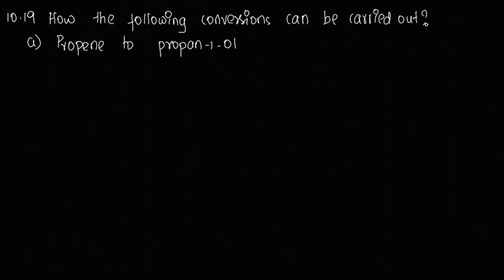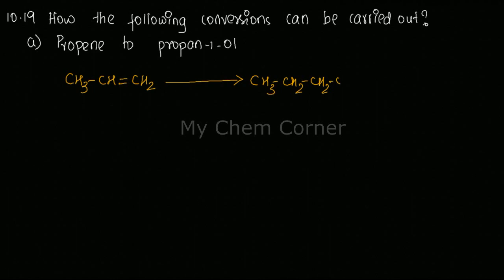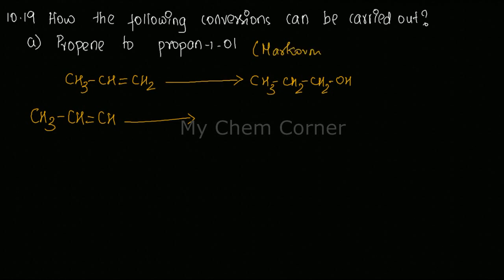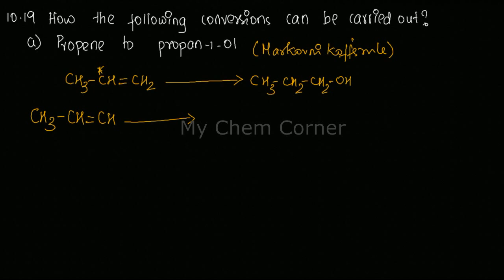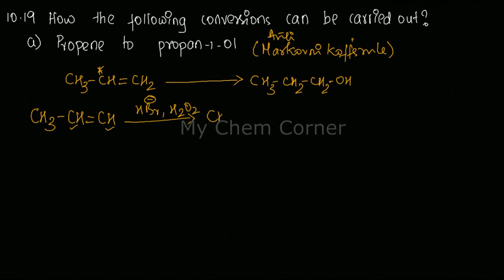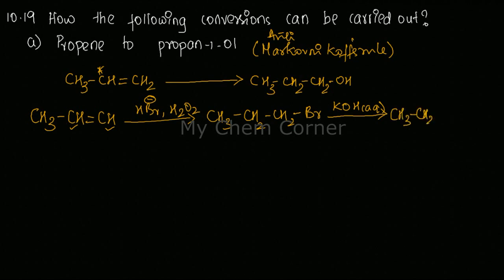Propene to propan-1-ol I organic chemistry conversions for JEE, NEET & CBSE